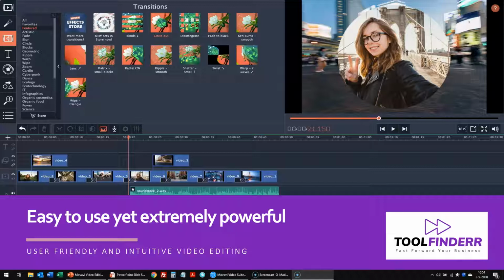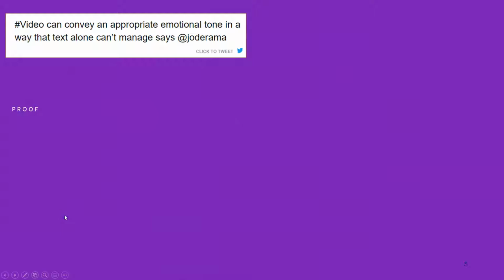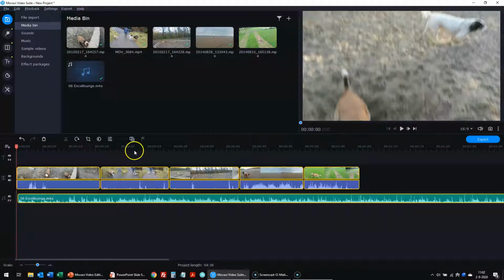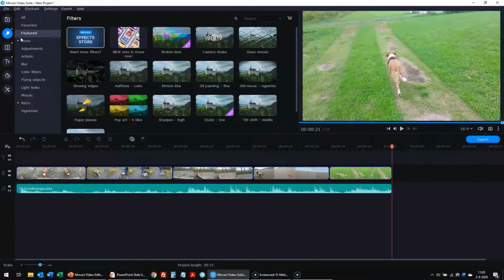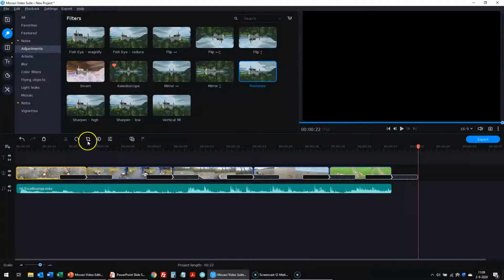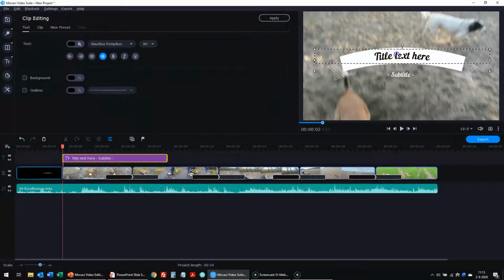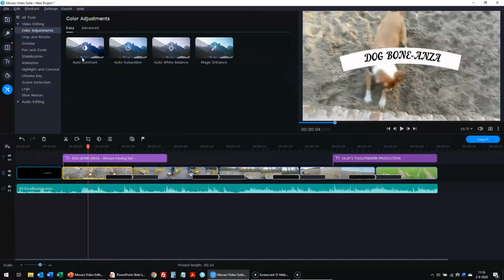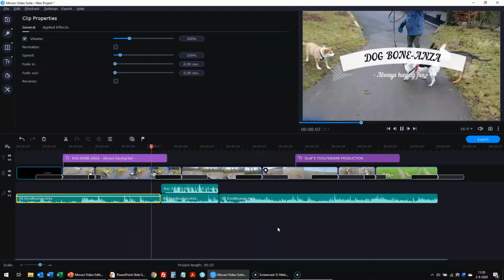Best Video Editing Software · Movavi Video Editor · How To Edit Videos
If you want the best 📹 video editing software, Movavi Video Editor is for you!
Compared to many other tools I tried and tested in the past, the video editing software of Movavi is refreshingly easy to use.

So, watch this Movavi Review and Movavi Tutorial for Beginners.
Find out how this video editing software for PC and Mac saves me a lot of time with every video 🎬

On my page you will find the whole article with screenshots, features, benefits, demo and reviews:

𝗣𝗮𝘀𝘀𝘄𝗼𝗿𝗱𝘀
1Password Manager. The best password manager there is for individuals, families, or teams.

00:00 Movavi Review Intro
00:59 Why did I need the best video editing software?
02:12 Benefits of Movavi Video Editor
03:23 Use cases Movavi Video Suite
04:04 Why use video instead of other media?
05:21 Movavi Review
05:51 Advantages of Movavi, the Best Video Editing Software
07:51 How to edit a video with Movavi
10:54 Movavi Tools
11:52 Movavi Video Suite Filters
13:54 Transitions Movavi Video Editor
16:54 Advanced video editing with Movavi
19:38 Audio editing with Movavi Video Editor
22:28 Best Video Editing Software: Crop Video
24:43 Movavi Video Suite Voice Over
27:24 Slow motion or speeding up your video

This video answers:
✔ how do I get 1password on Chrome
✔  is Movavi safe
✔ is Movavi free
✔ how to use Movavi video editor
✔ is Movavi good
✔ how to edit videos
✔ how to edit videos on windows
✔ what is the best video editing software
✔ how to edit videos on mac

Best Video Editing Software For Mac · Movavi Video Editor · How To Edit Videos · Video Editor For PC · Best Video Editing Software For beginners